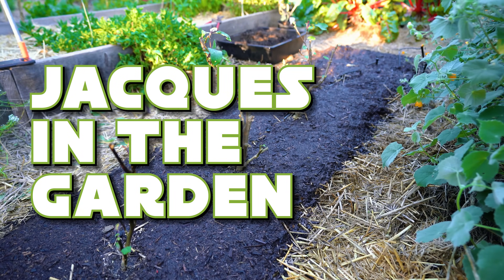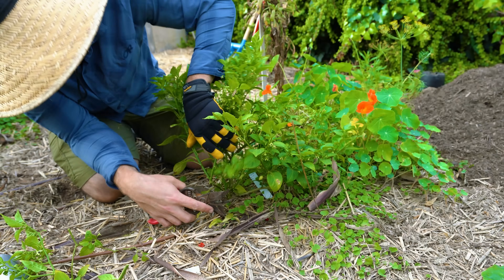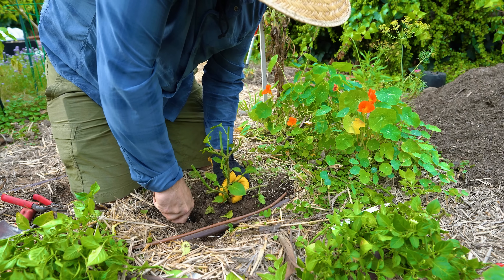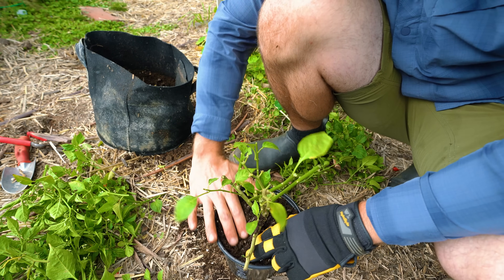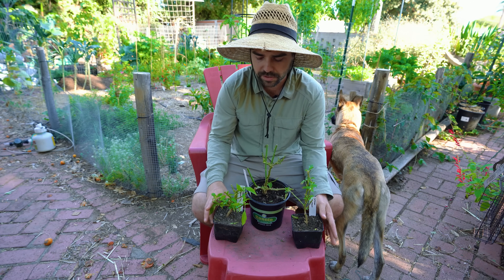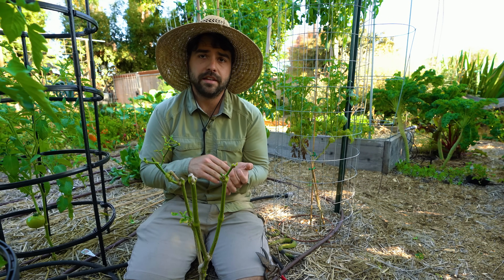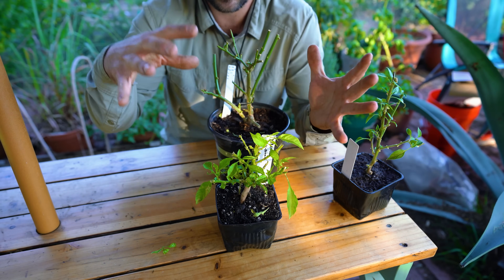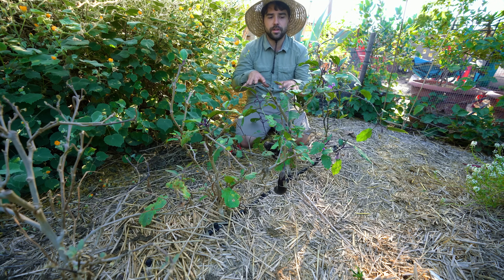Overwintering Peppers & Eggplants: The COMPLETE Guide!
Overwintering your peppers and eggplants gives you a huge head start into the next growing season, you essentially get to skip the seedling stage and go right into a fully mature plant. In this video, I walk you through my full thought process from start to finish for both peppers and eggplant!

00:00 - Intro
02:09 - Overwintering Peppers
07:18 - Overwinter In Pots
10:45 - Overwinter In Ground
13:13 - Ready For Spring
15:32 - Cold Climate Caveat
16:24 - Overwintering Eggplant
24:12 - Using Overwintered Space
26:51 - Post Bed Look
27:46 - Outro

SUPPORT JACQUES